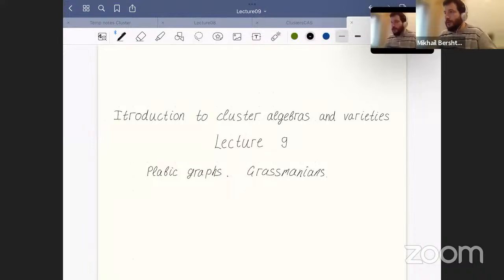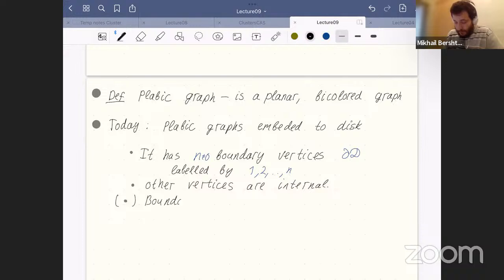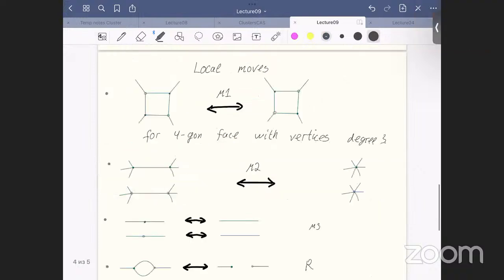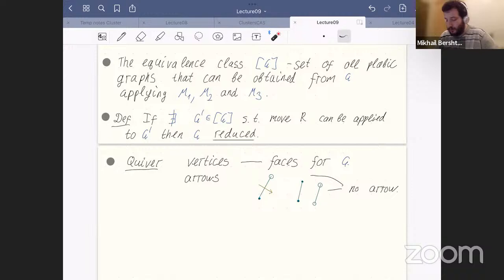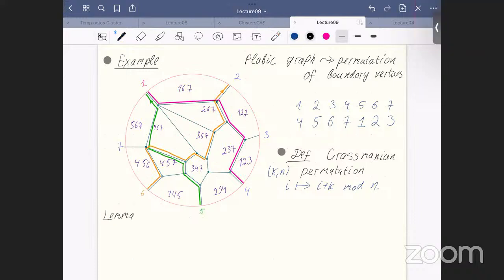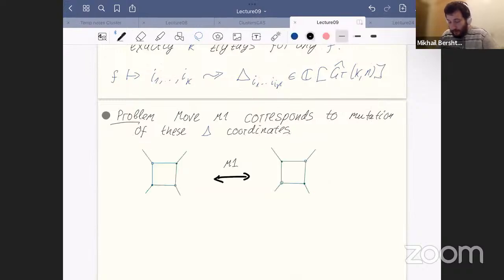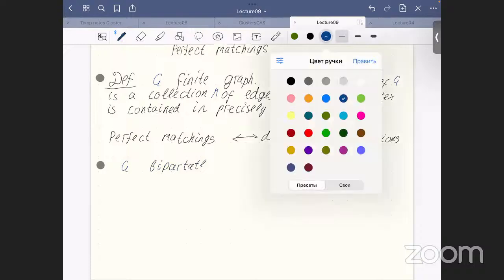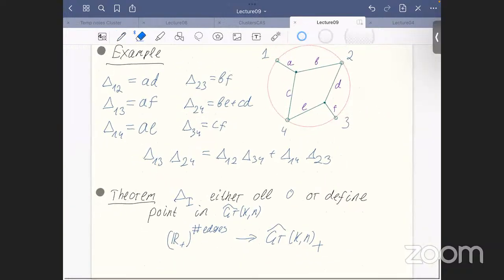M. Bershtein — Introduction to cluster algebras and varieties. Lecture 9